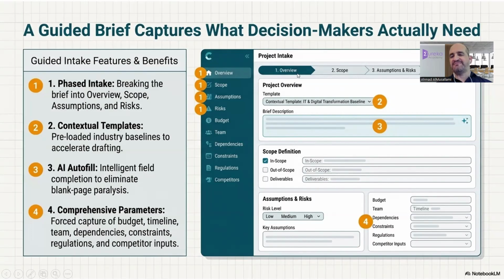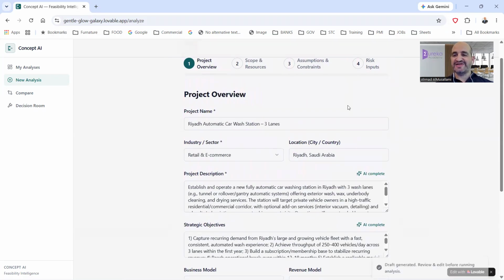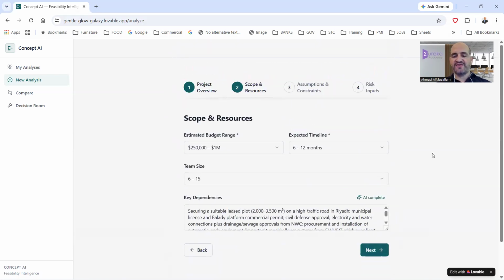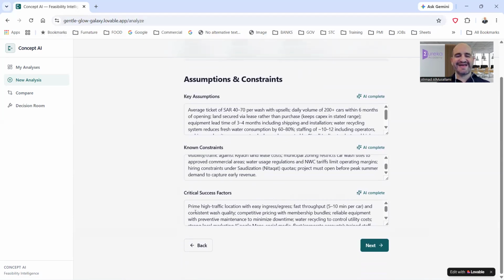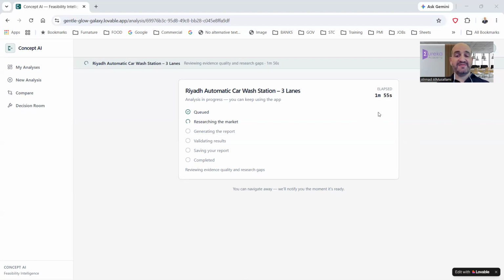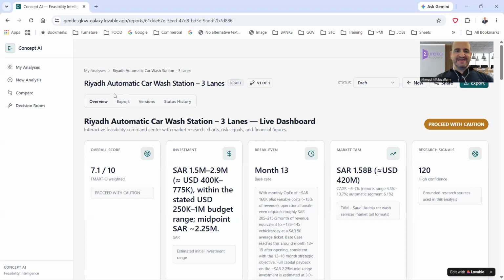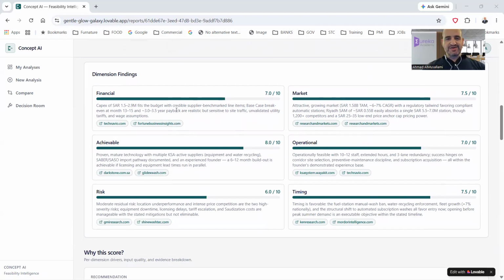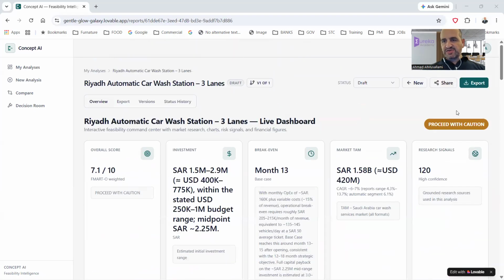Concept AI Demo Video Recording